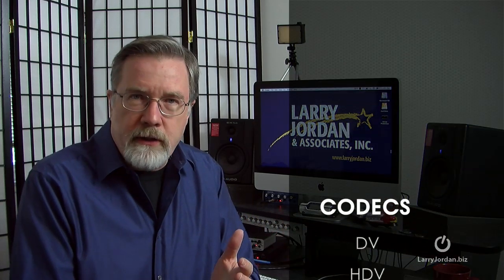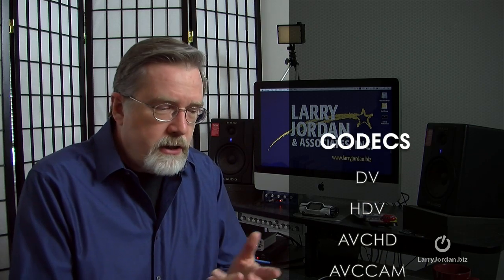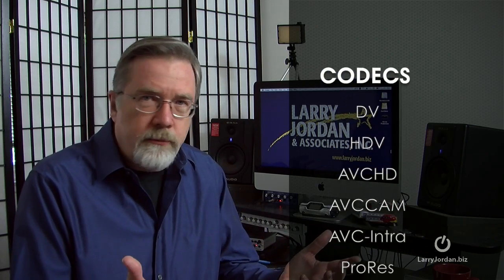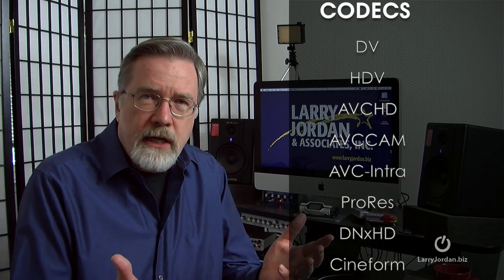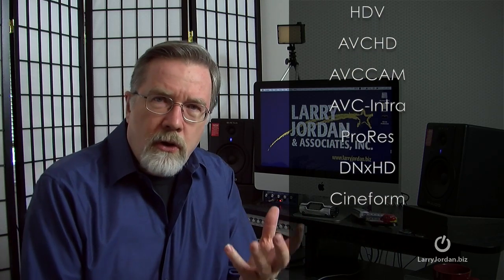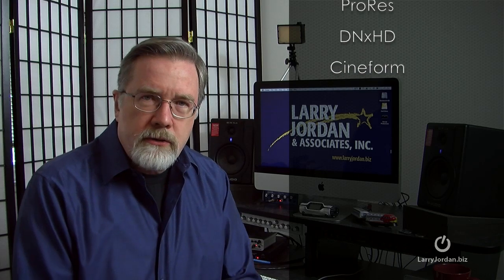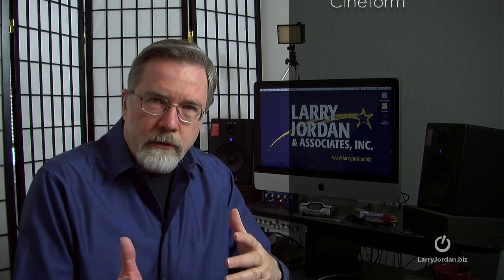What is a Codec? - Larry Jordan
- Larry Jordan explains, "What is a codec?" - Enjoy!

You can order my book, Adobe Premiere Pro Power Tips: Secrets, Shortcuts, and Techniques, today. And tell a friend!